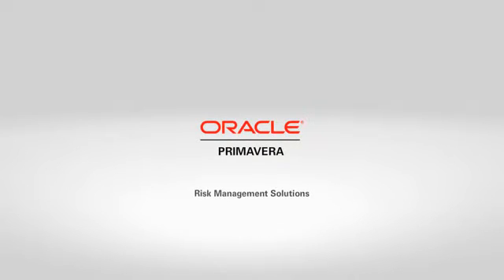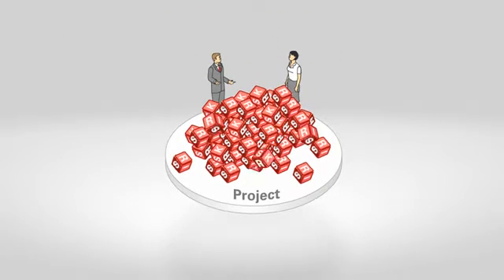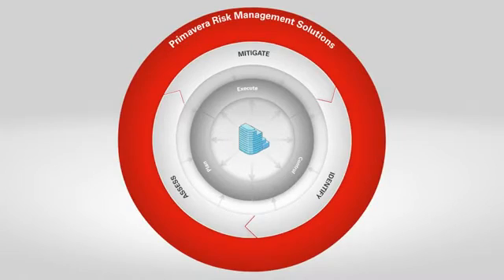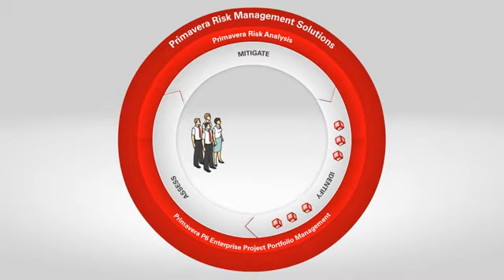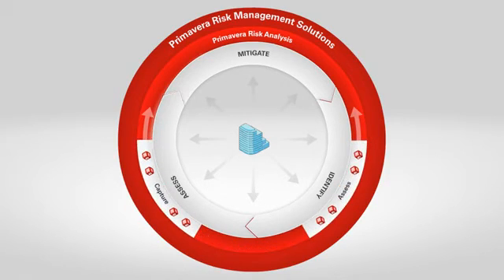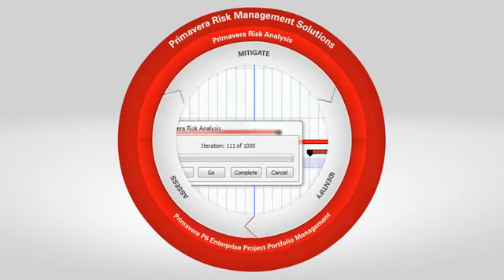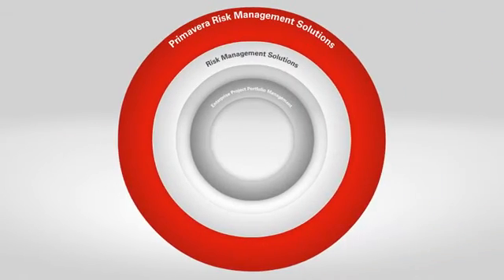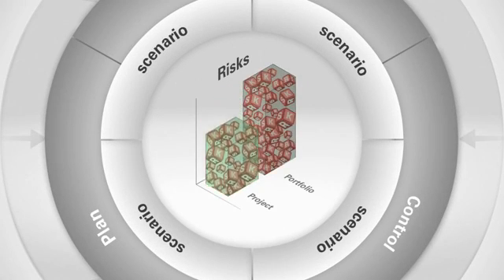Primavera Risk Analysis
Primavera Risk Analysis is een kwantitatieve risicoanalyse oplossing voor de gehele cyclus van een project met integratie van kosten- en tijdrisicomanagement. Primavera Risk Analysis voorziet in uitgebreide mogelijkheden om uw project bij aanvang al succesvol te laten zijn.